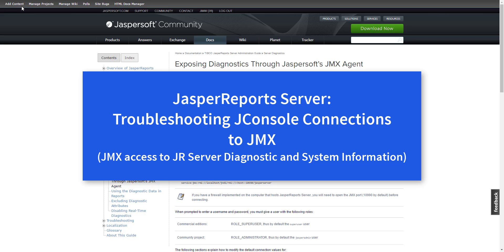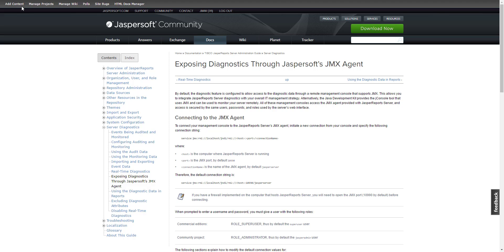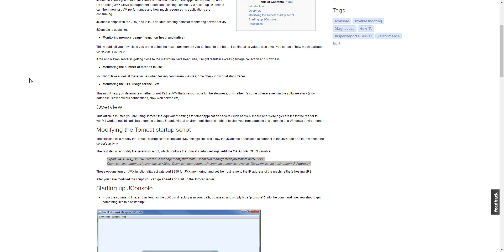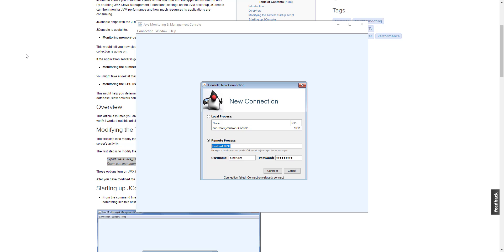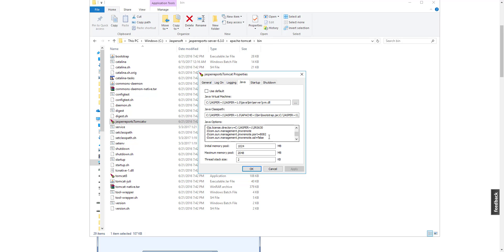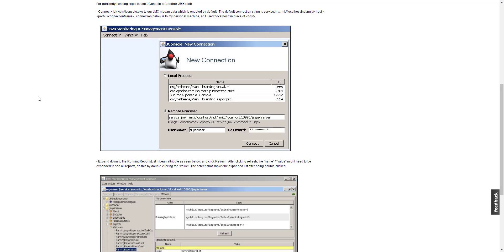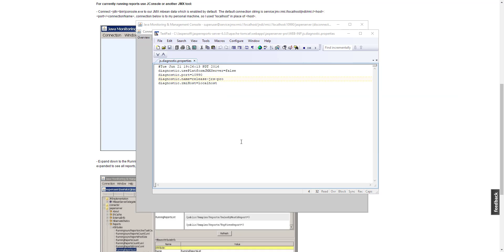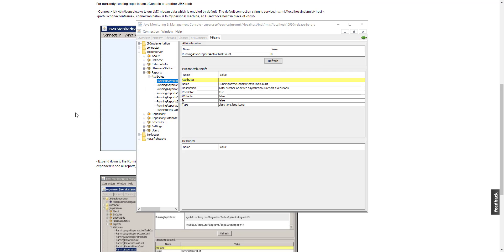TIBCO Jaspersoft: Troubleshooting JConsole Connections with JMX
This video explains how to use JConsole (or another monitoring console) to access JMX nodes/resources used by JasperReports Server to provide diagnostic information. It serves as a supplement to the available articles on the Jaspersoft Community site, including "Exposing Diagnostics Through Jaspersoft's JMX Agent."